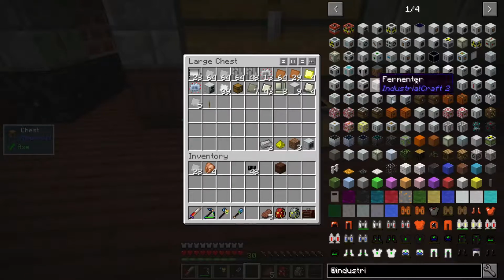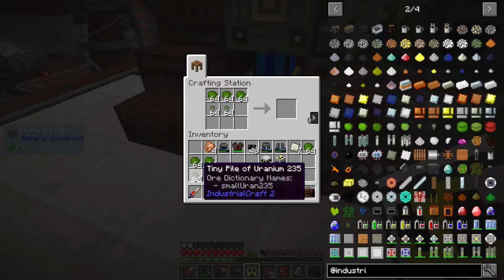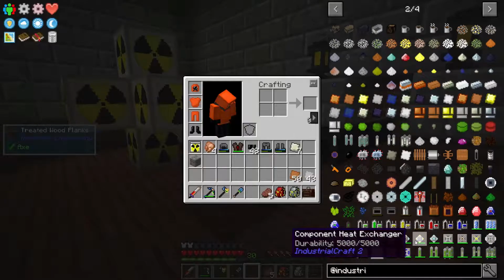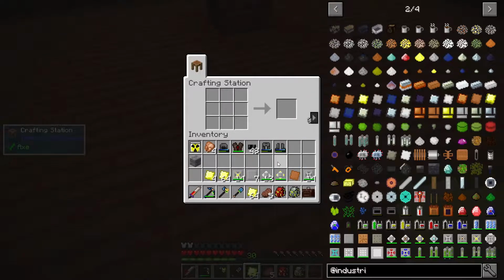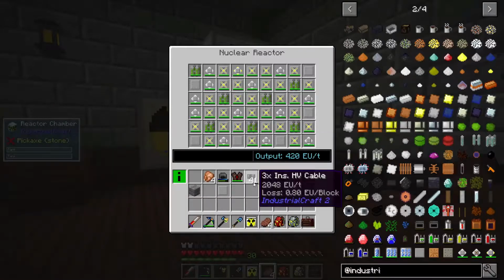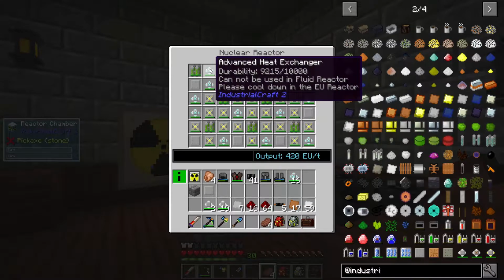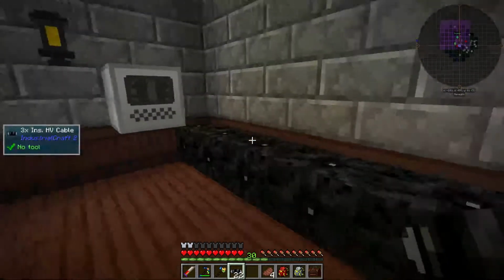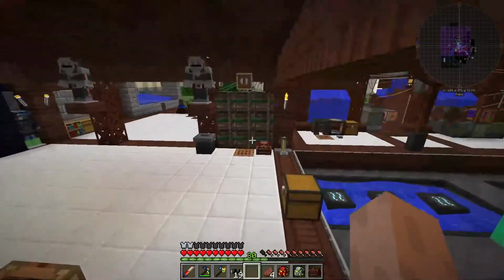Age Of Engineering Ep29 Nuclear power and recycling!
Age of Engineering is a difficult modpack based mainly on tech and advancing through the ages join me as we go from stone age to creative as we take on the challenge of this modpack!!